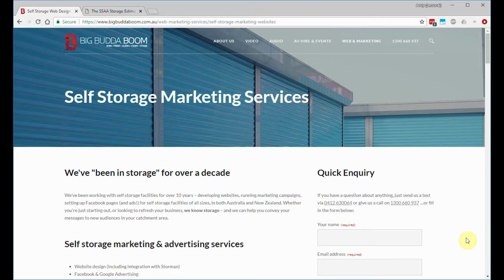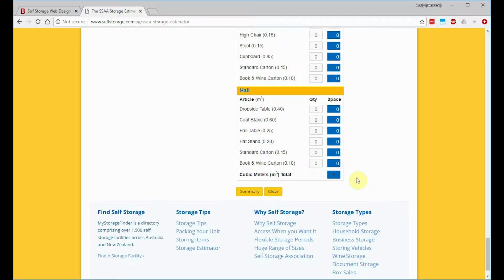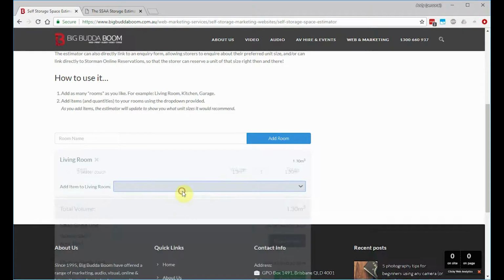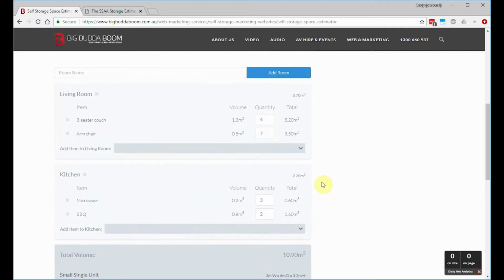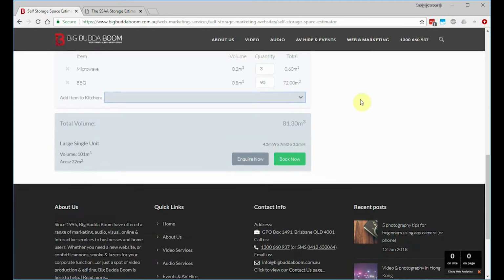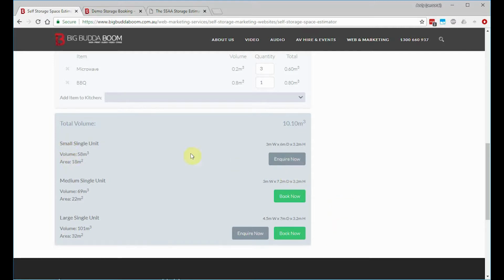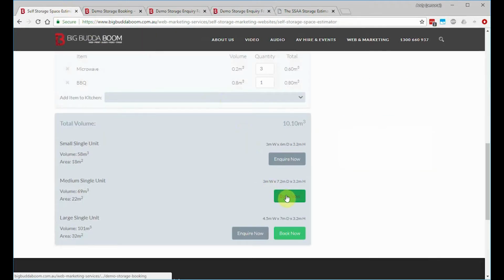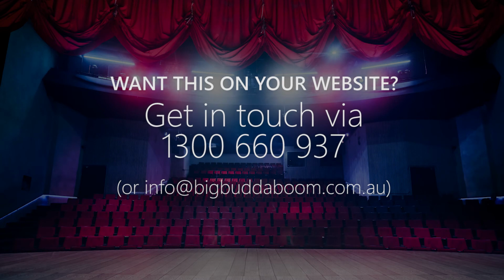Demo: Self Storage Space Estimator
Take a look at our enhanced self storage space estimator, designed to make it easy for storers to work out how much space they need. It also allows a storer to take that next step and either enquire about their desired unit type (based on the results of their calculation), or even reserve / book a unit with Storman Online Reservation, or Storman Online Move-ins! For more details or to give it a try,